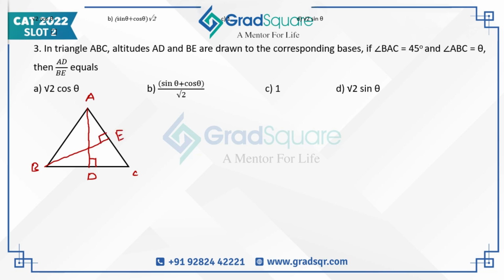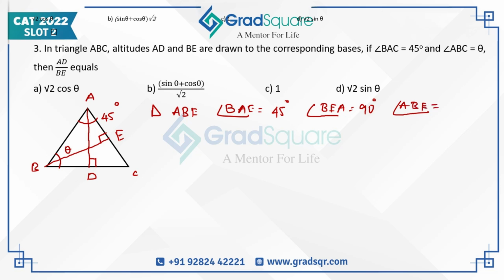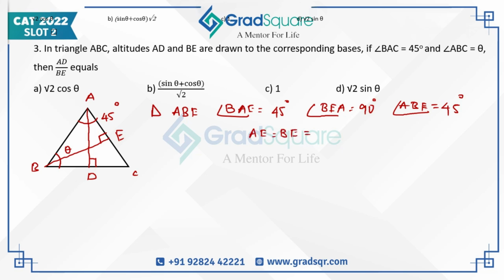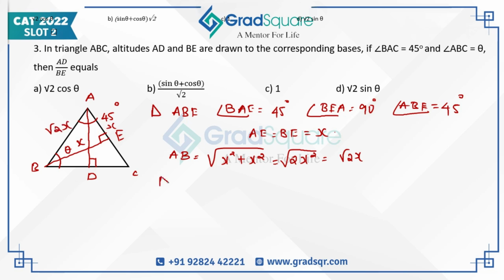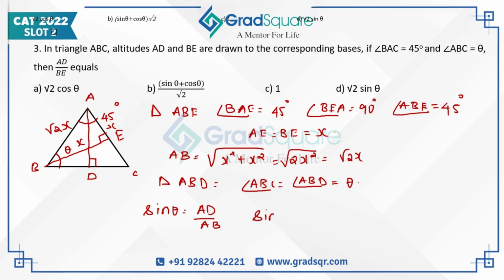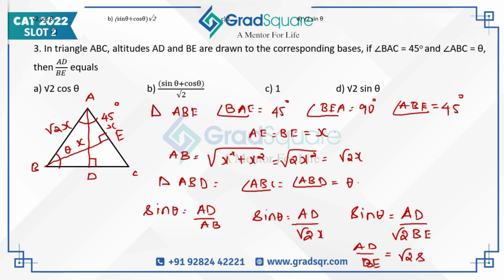CAT 2022 - Slot 2 - QA 3 - Geometry by GradSquare Mentor Mr. Richard Raj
In triangle ABC, altitudes AD and BE are drawn to the corresponding bases, if angle BAC = 45 deg and angle ABC = theta , (AD)/(BE) equals